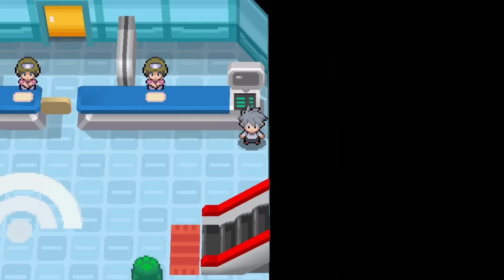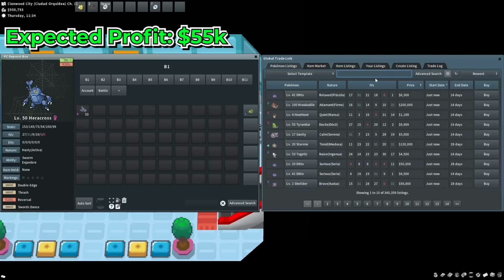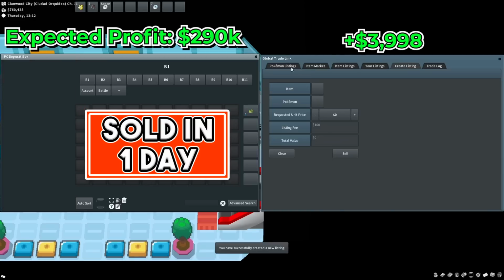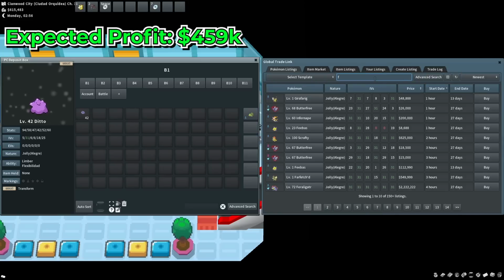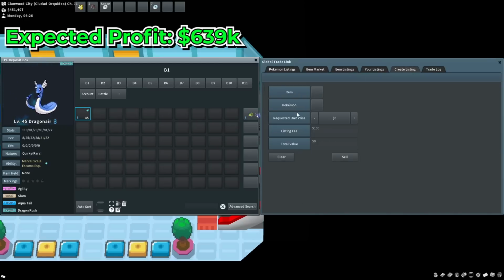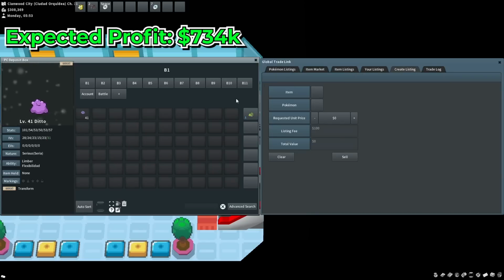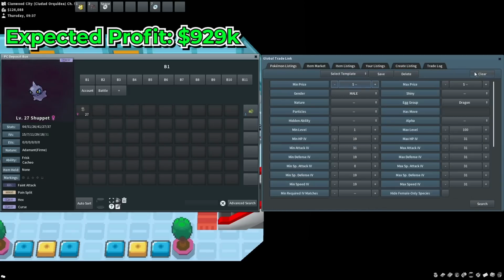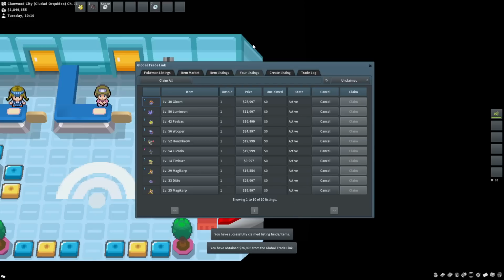How To Flip For Beginners In PokeMMO | PokeMMO Flipping Guide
Hey guys, thanks to your comments asking for more content on flipping, I made this beginner tutorial to try to help you out.

Chapters

Intro 00:00 - 00:19
What Is Flipping 00:19 - 01:33
Beginner Flipping Template 01:33 -  04:55
How To Use The Flipping Spreadsheet 04:55 - 07:02
Day 1 07:02 - 28:31
Day 2 28:31 - 58:41
Day 3 58:41 - 01:15:15
Results 01:15:15 - 01:17:58
Outro 01:17:58 - 01:19:37